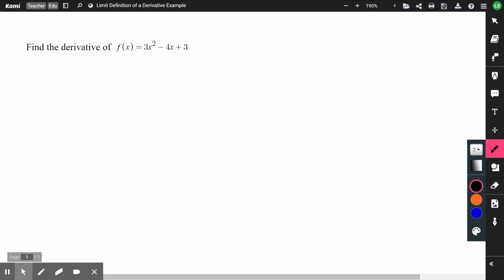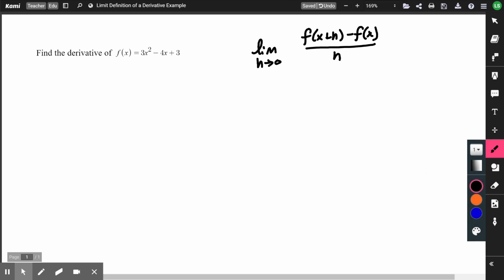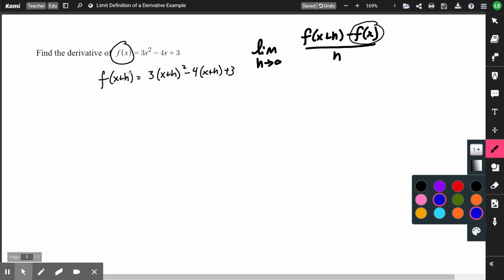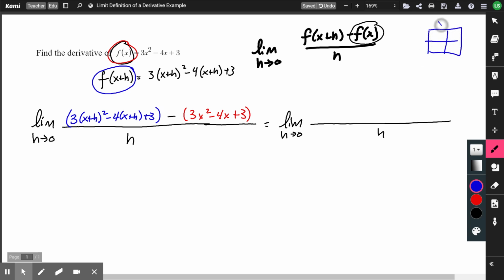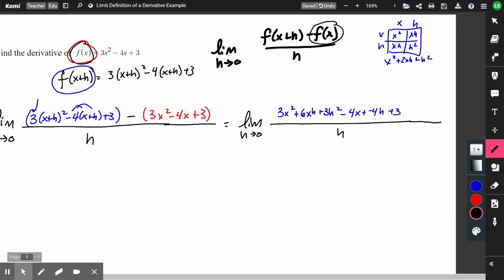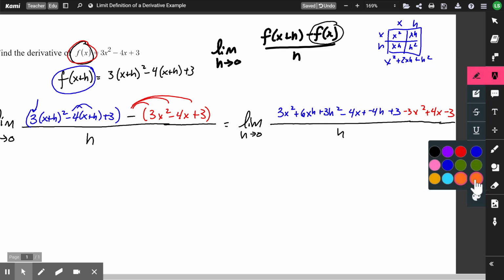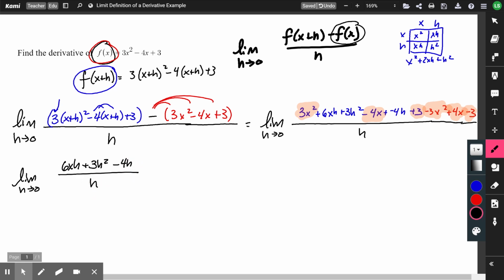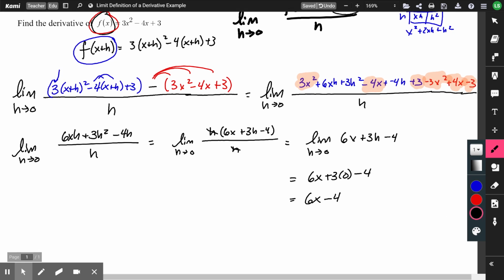Limit Definition of a Derivative Example